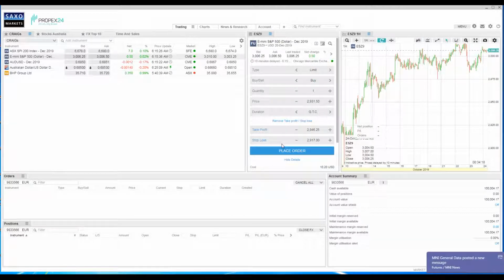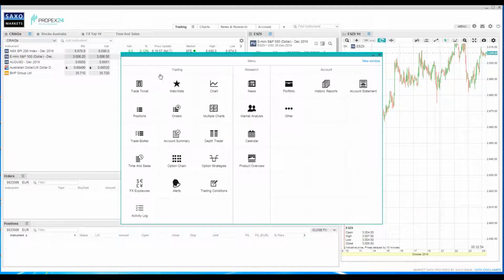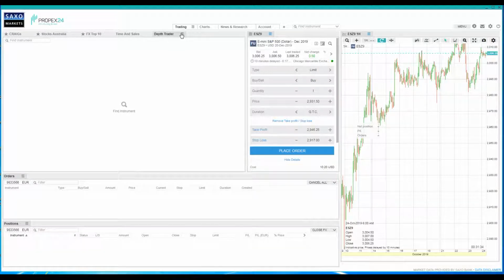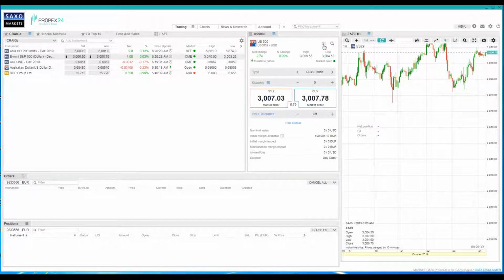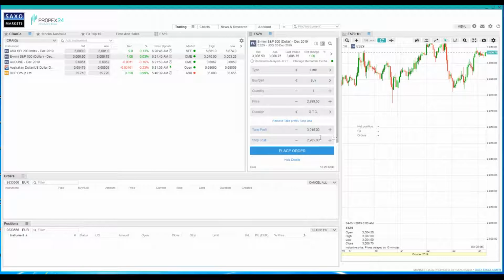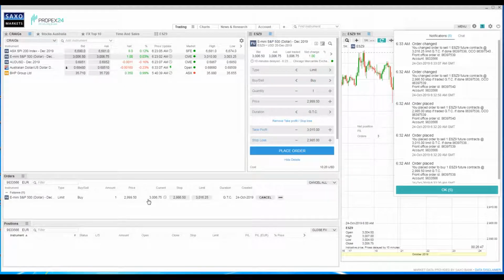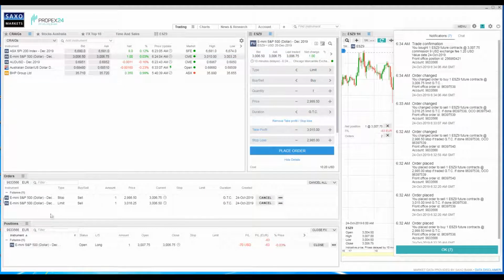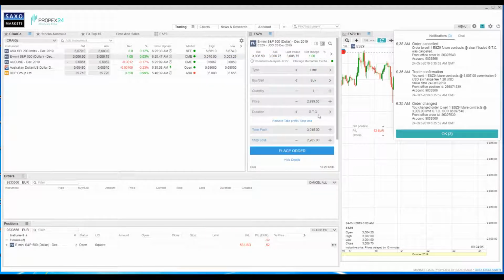Propex24 SaxoPRO Orders vid2